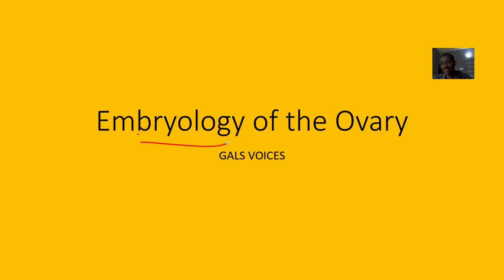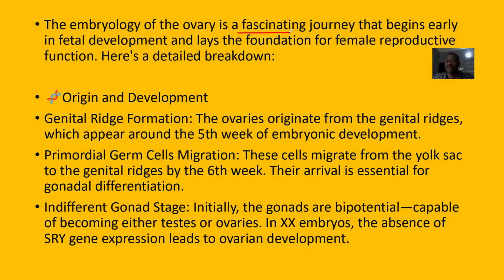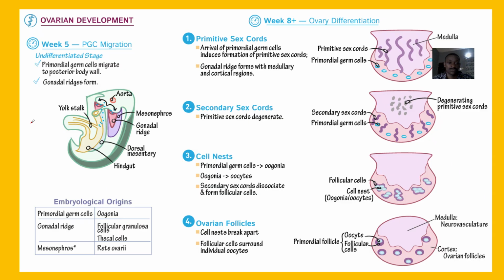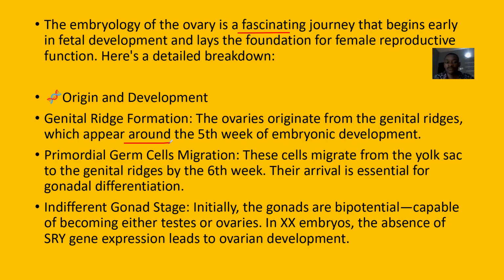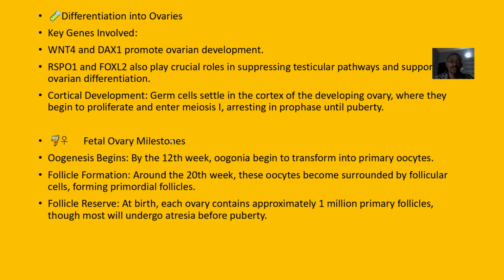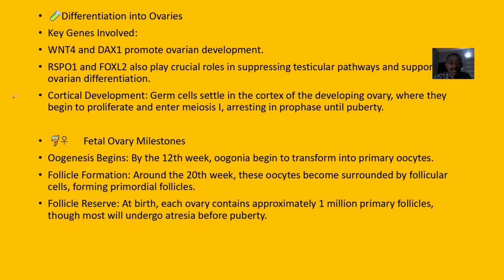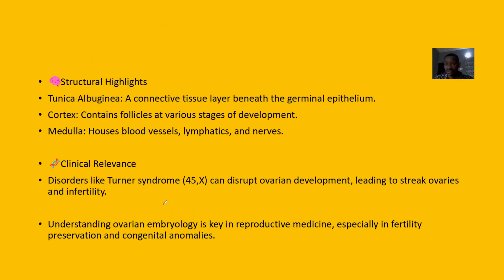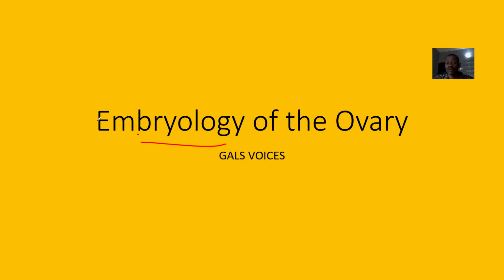Embryology of the Ovary; Origin and Development, Differentiation into Ovaries, Milestones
The embryology of the ovary is a fascinating journey that begins early in fetal development and lays the foundation for female reproductive function. Here's a clear and structured overview:

🧬 Origin and Development
Gonadal Ridge Formation:

Around week 5 of gestation, the genital (gonadal) ridge forms from the mesoderm near the developing kidneys.

This ridge is the precursor to both ovaries and testes.

Migration of Primordial Germ Cells:

Germ cells originate from the yolk sac and migrate to the gonadal ridge by week 6.

In XX embryos (genetically female), these cells settle and initiate ovarian development.

Differentiation into Ovaries:

In the absence of the SRY gene (found on the Y chromosome), the indifferent gonad develops into an ovary.

Genes like WNT4, DAX1, and FOXL2 promote ovarian differentiation.

🧫 Structural Development
Cortical and Medullary Regions:

The ovary develops a cortex (where follicles form) and a medulla (vascular core).

Gonadal Ridge Epithelial-Like (GREL) cells contribute to the formation of the ovarian surface epithelium.

Folliculogenesis Begins:

By week 20, oocytes begin to enter meiosis I and arrest in prophase I.

Each oocyte becomes surrounded by granulosa cells, forming primordial follicles.

👶 At Birth
A female infant is born with approximately 1–2 million primordial follicles.

These follicles gradually decline, with only about 400–500 ovulating during a woman’s reproductive life.

🧠 Key Molecular Players
WNT4: Suppresses male pathway and promotes ovarian development

RSPO1: Works with WNT4 for ovarian differentiation

FOXL2: Maintains ovarian identity and function